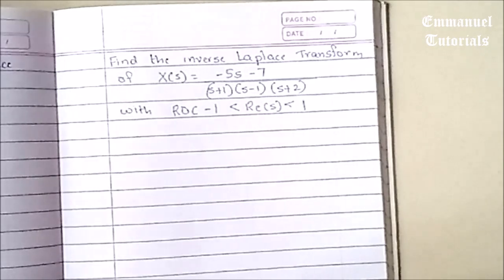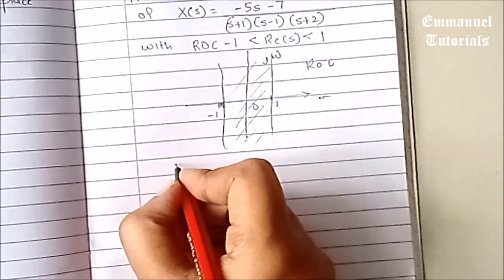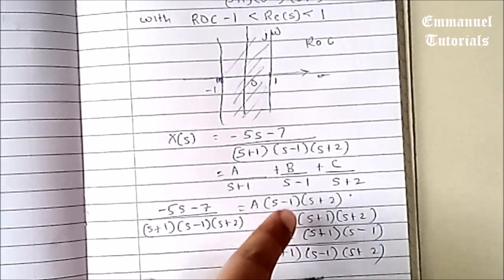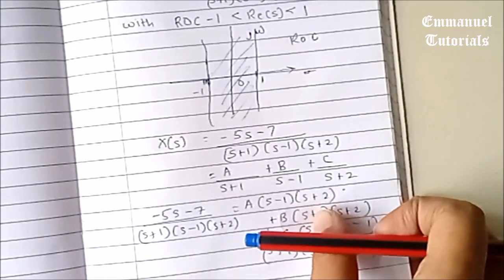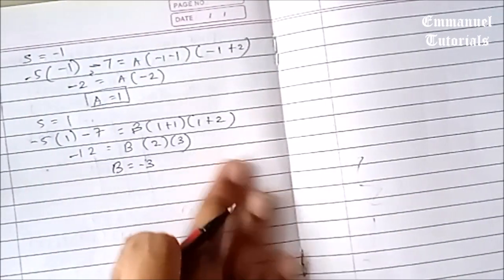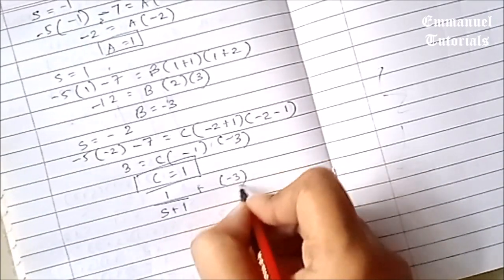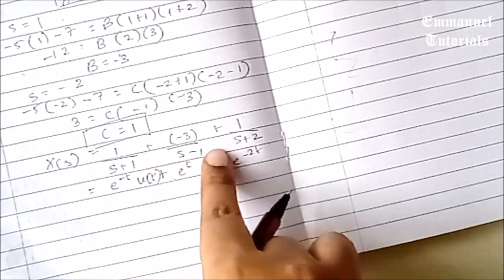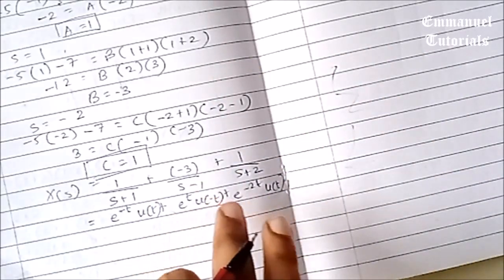Inverse Laplace Transform solved example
In this video, we will be seeing the simple way to solve numericals based on Inverse Laplace Transforms